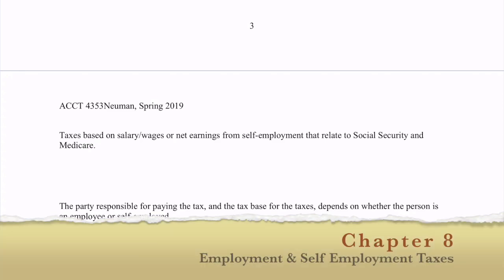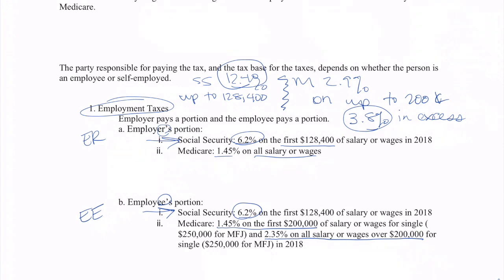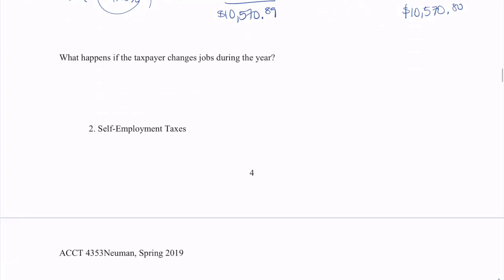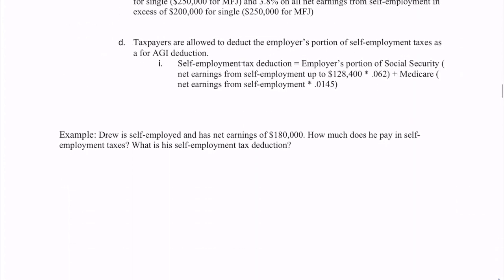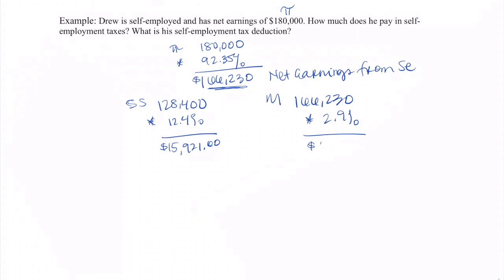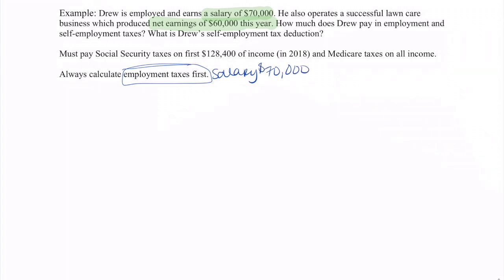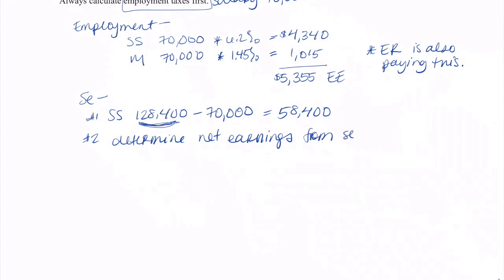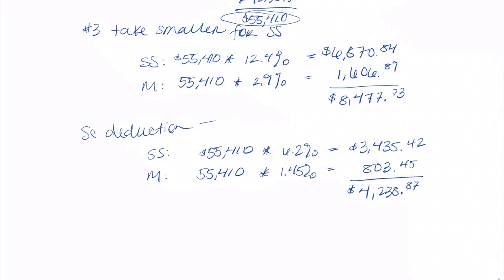4353 Chapter 8 Part 2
This video is about 4353 Chapter 8 Part 2